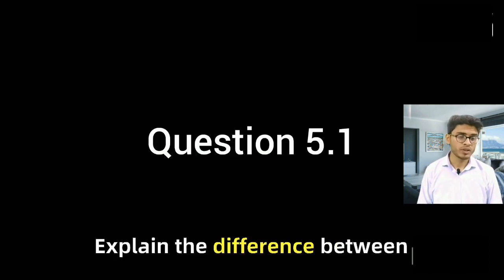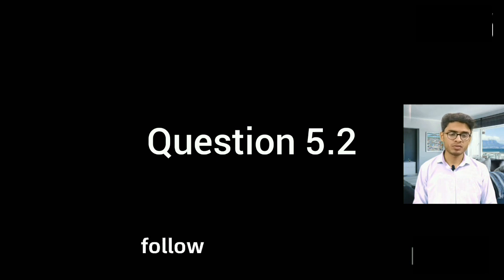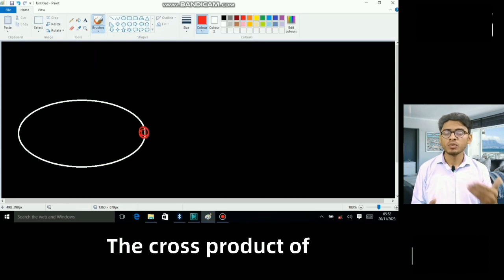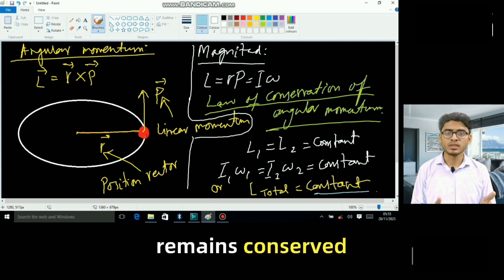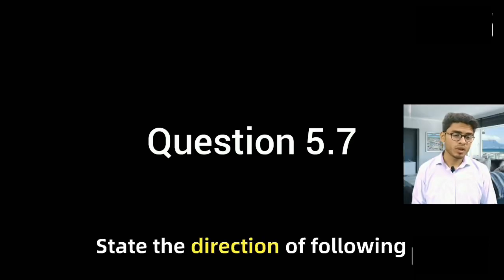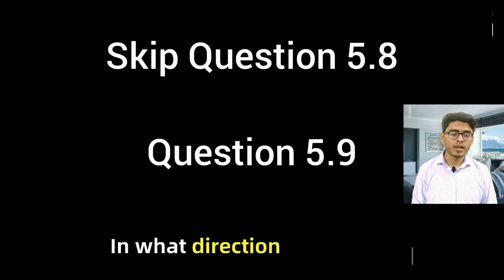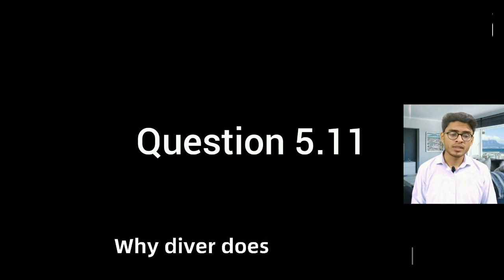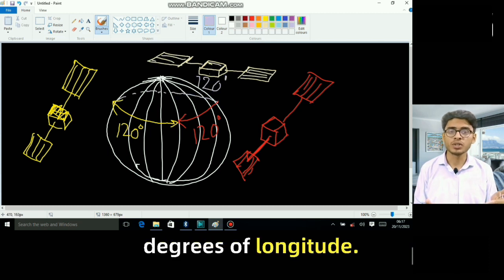Short questions of chapter 5 circular motion physics 1st year@easyphysics31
1st year physics exercise short questions chapter 5@easyphysics31
Exercise short questions of physics chapter 5@easyphysics31